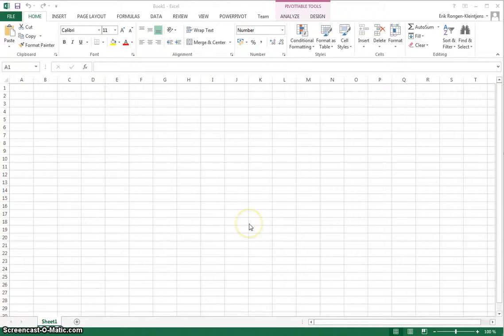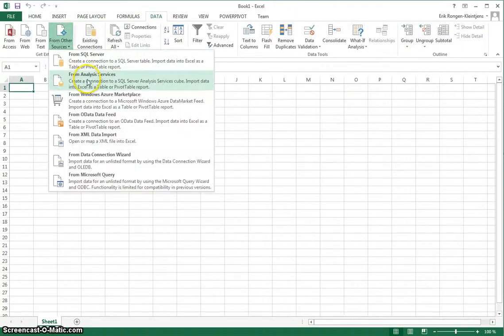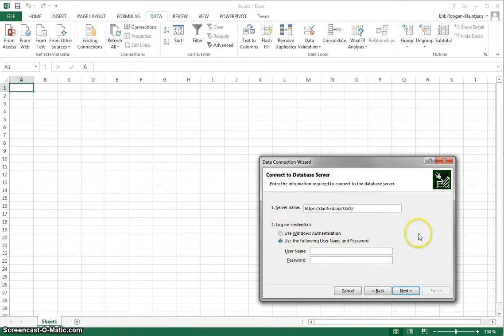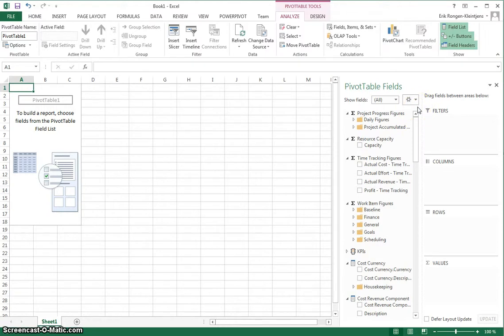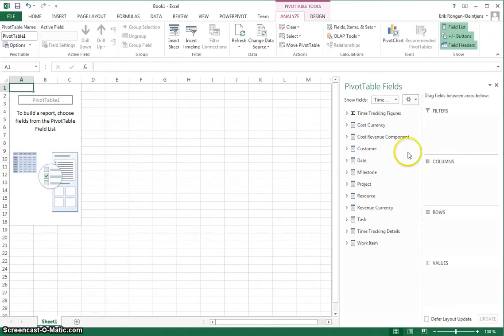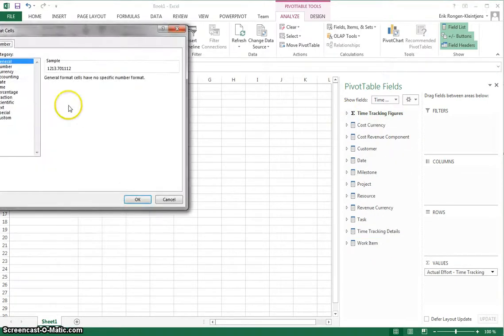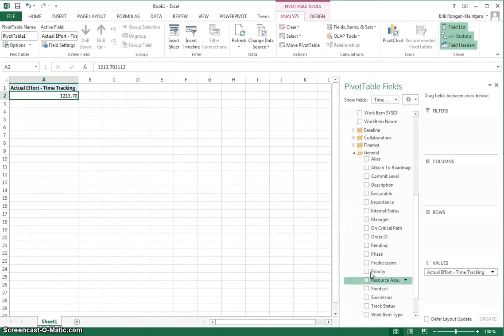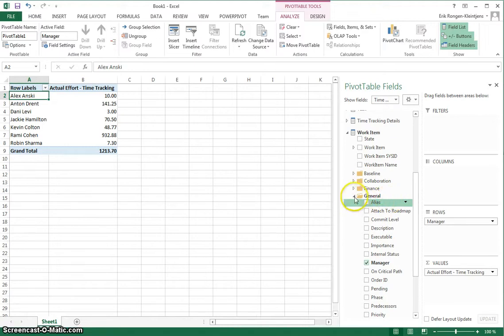Timesheet effort per Manager per Project Type - CLARIFIED for Clarizen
A short demonstration how to build an Excel report against your Clarizen Project Data, using the product CLARIFIED for Clarizen.